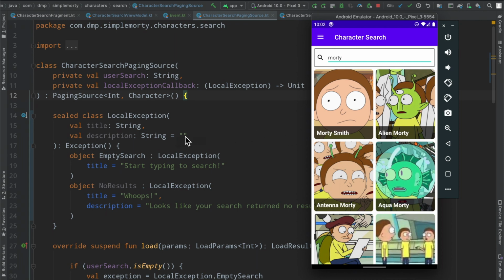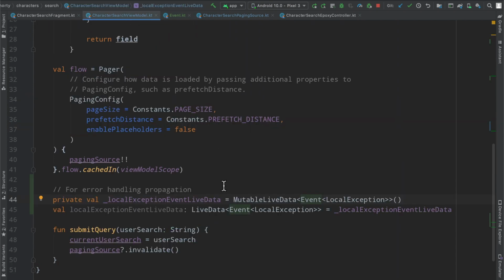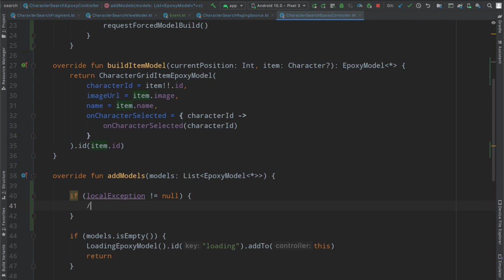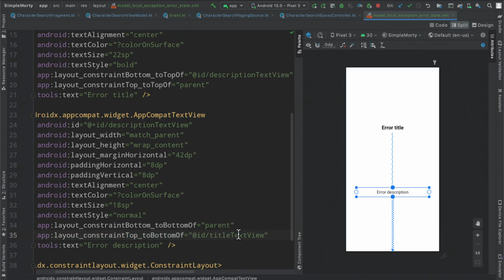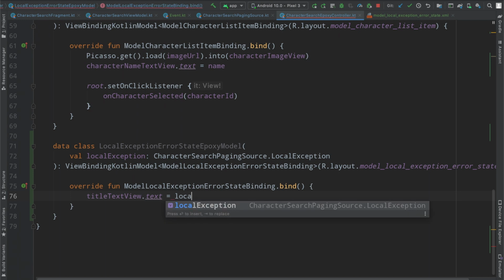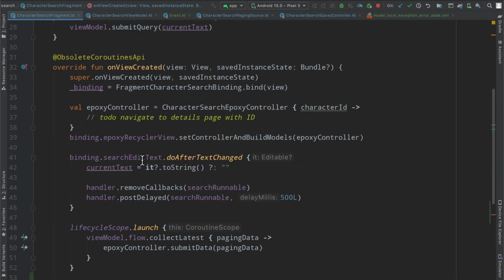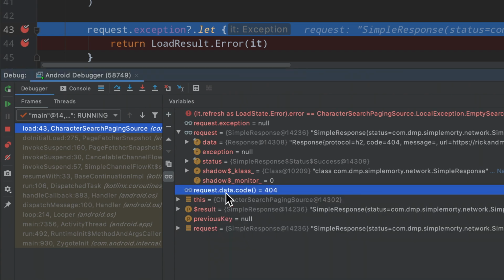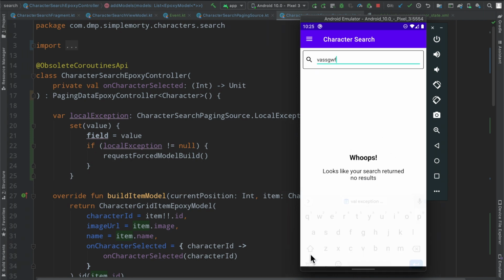2021 Android Guide: Paging3 error handling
This episode showcases how to manage error states when implementing Paging3. Since we are searching a public API, I show how to handle edge-cases where the user's search is either empty or does not match anything from the API.